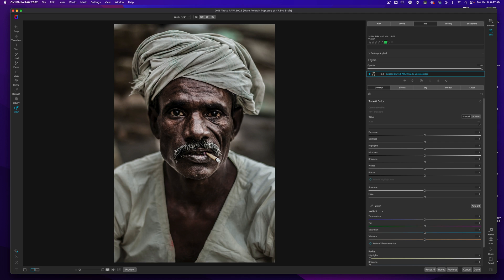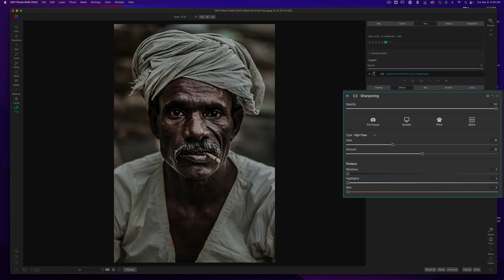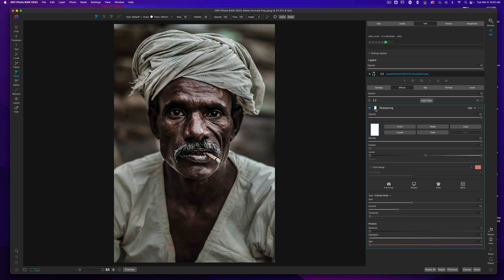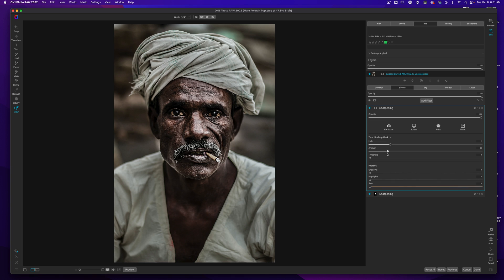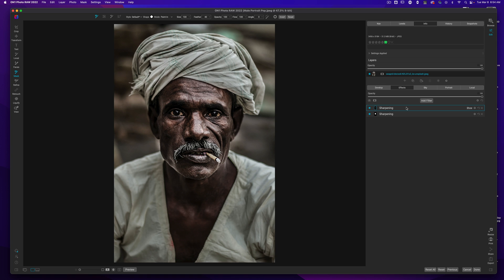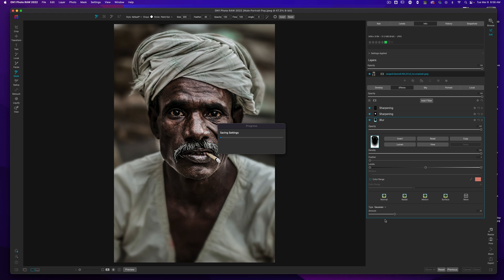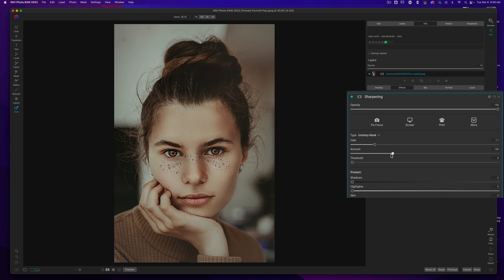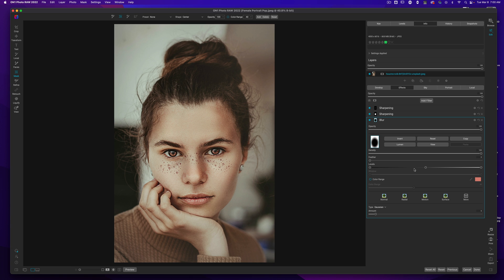Make Your Portraits Pop in ON1 Photo Raw with Unsharp Mask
Make your portraits pop using the Unsharp Mask in ON1 Photo Raw 2022. This technique can be used on both male and female subjects, but you should ensure they are looking at the camrea. In this video, I show how to use the unsharp mask in ON1 Photo Raw to really bring interest into an image.

Camera Body’s

Lens

Accessories

Computer